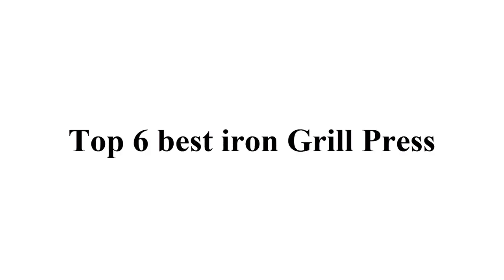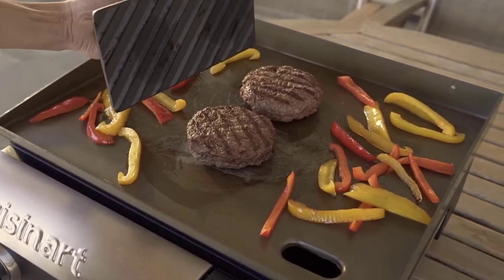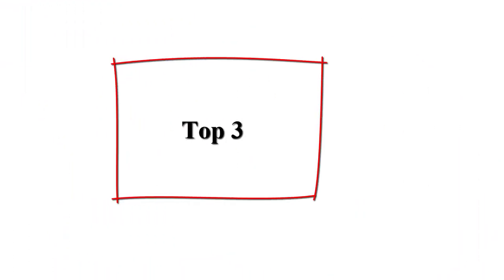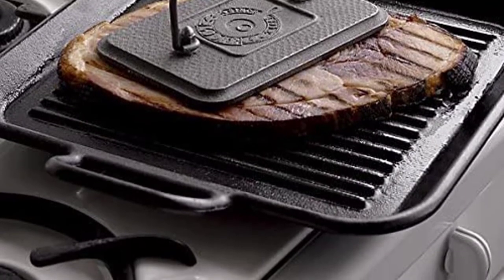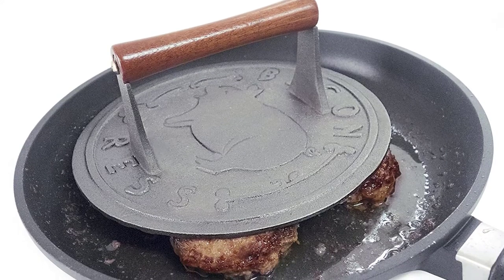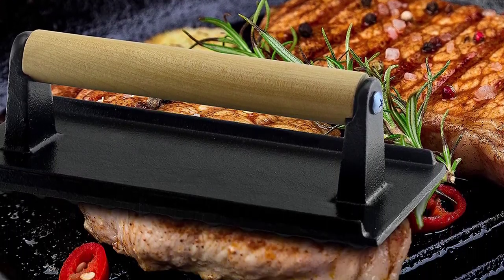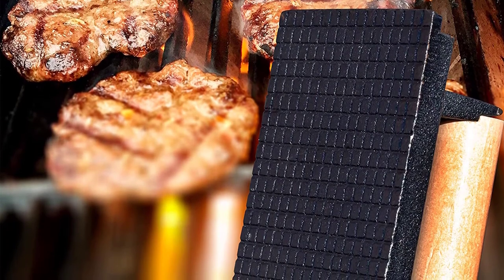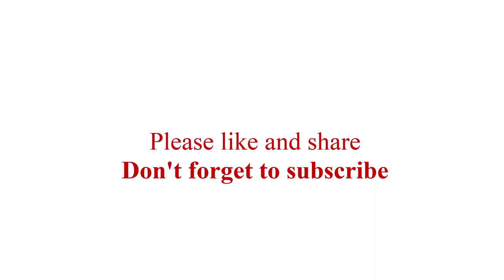Top 6 best iron Grill Press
👇 I have shared with you 10 Best iron Grill Press from Amazon 👇
Top 1. Cuisinart CGPR-221, Cast Iron Grill Press (Wood Handle)

Top 2. Bellemain Cast Iron Grill Press, Heavy-duty bacon press with Wood Handle, 8.75-Inch Round

Top 3. Lodge Pre-Seasoned Cast Iron Grill Press With Cool-grip Spiral Handle, 4.5 inch X 6.75 inch, Black

Top 4. Norpro 8.75-Inch Cast Iron Bacon Press with Wood Handle, Round

Top 5. Enameled Bacon Press- Anti Rust Cast Iron Grill Press- Meat Press- Burger Press- Burger Smasher- Steak Grill Weight- Commercial Grade-with Cool Touch Wooden Handle-8"X 4"

Top 6. Versatile, Safe-Touch 8x4in Cast Iron Grill Weight 1pc. Perfect Meat Press With Wooden Handle for Crispy Bacon, Evenly Cooked Steak and Healthier Burgers. Great for Flat Top, Oven, Griddle and Skillet